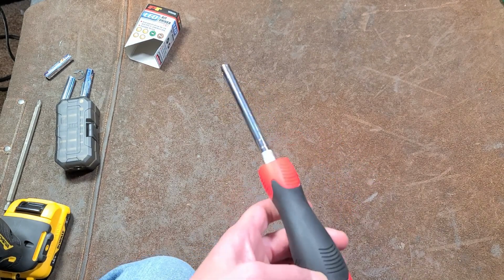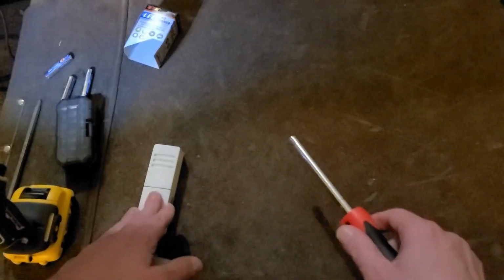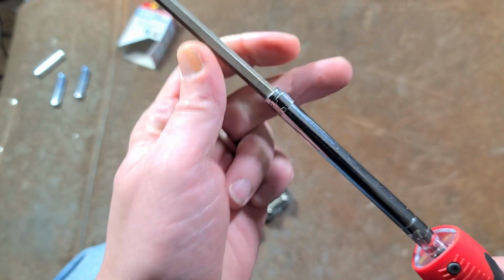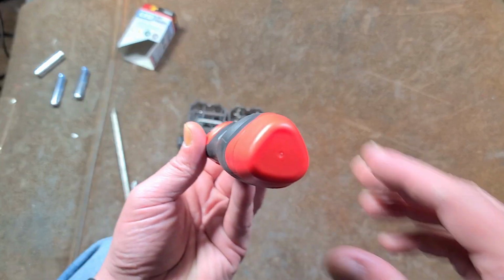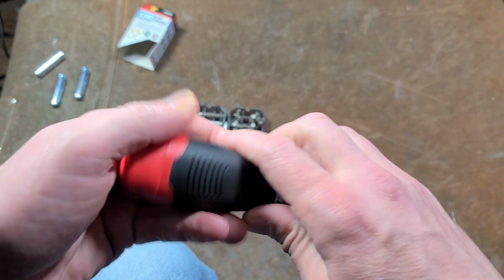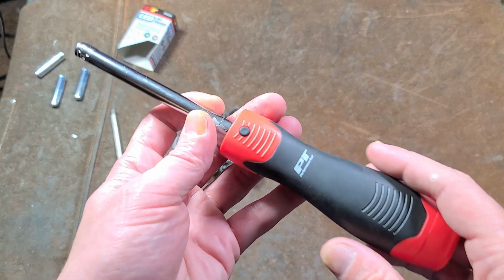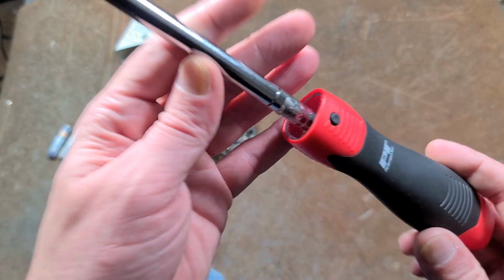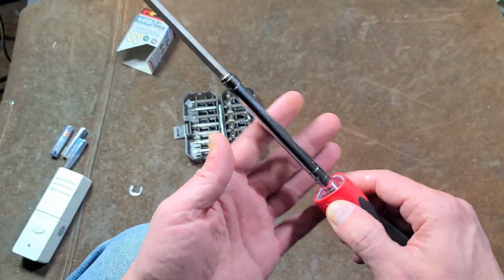Performance Tool LED Flashlight Hex Bit Screw Driver Review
It is a cheap PT tool that has it's issues and faults but as least it has good ergonomics and an actually bright 360 degree illimitation.

PT